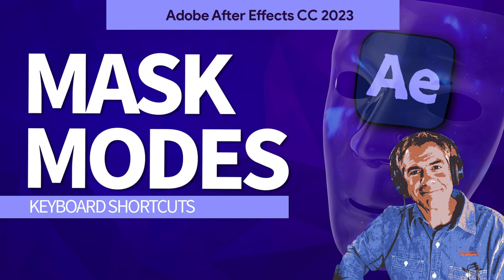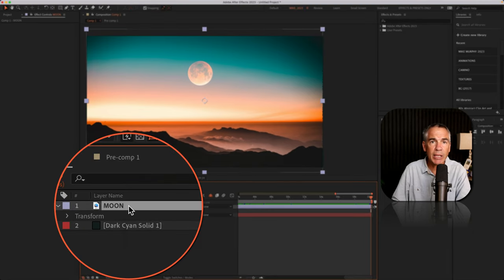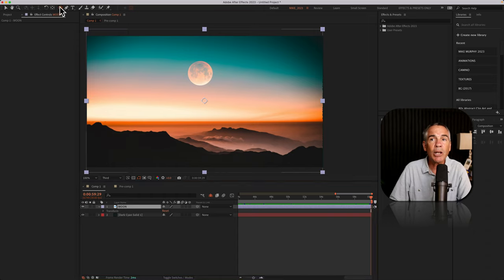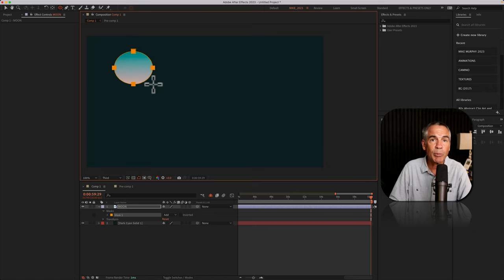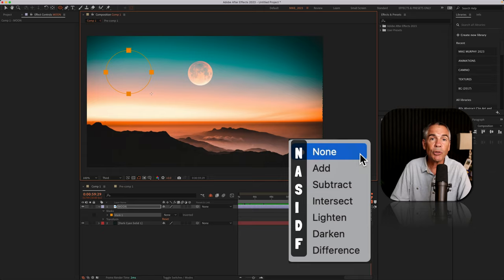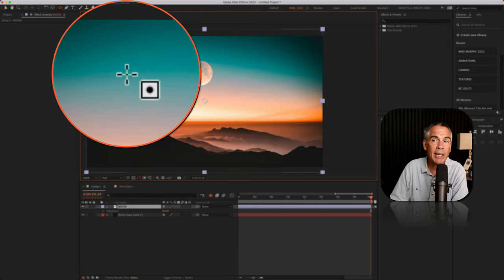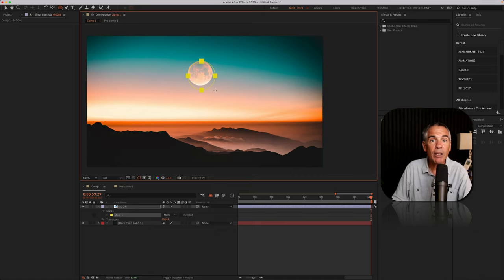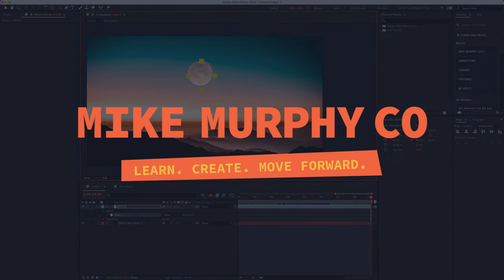Mask Mode Keyboard Shortcuts in After Effects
After Effects CC 2023: How To Cycle Through Mask Modes

This tutorial will show you how to quickly cycle through mask modes using keyboard shortcuts in Adobe After Effects CC 2023.

Problem:When drawing a mask using a Shape Tool, the image disappears.

Solution:Press N for ‘None’ Mask Mode to reveal the entire layer while drawing out Masks.

Keyboard Shortcuts Used:
M: Reveal Mask Path
MM: Reveal All Mask Properties
Spacebar: Move Mask position while drawing

Mask Modes:A: Add
N: None
S: Subtract
I: Intersect
C: Lighten
D: Darken
F: Difference

Chapters:
00:00  Intro: About This Tutorial
00:25  How To Draw A Mask
01:01  Issue: Image Disappears When Drawing Mask
01:23  How To Reveal All When Drawing Masks
01:43  Cycling Through Mask Modes
02:19  Deleting & Re-drawing Masks
02:29 Mask Keyboard Shortcuts
02:45  Recap: N for None + Mask Modes
03:07  Change Mask Modes Manually

How To Draw A Mask Using Shape Tools:
1. Select Layer
2. Go to Shape Tool
3. Select Ellipse or other shape
4. Click and drag out a Mask
5. Hold Shift to draw perfect circle
6. Press SpaceBar to Move Mask while drawing

How To Cycle Through Mask Modes:
1. Select Layer
2. Go to Shape Tool
3. Select Ellipse or other shape
4. Tap N for ‘None’ to reveal all
5. Tap A for ‘Add’
6. Tap S: Subtract
7. Tap I: Intersect
8. Tap C: Lighten
9. Tap D: Darken
10. Tap F: Difference